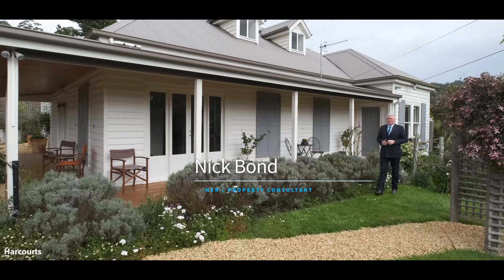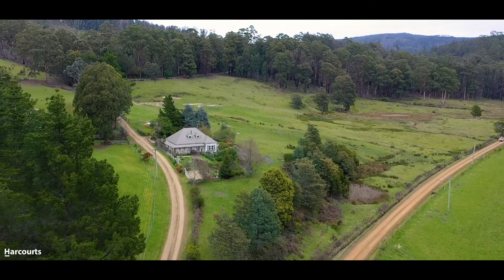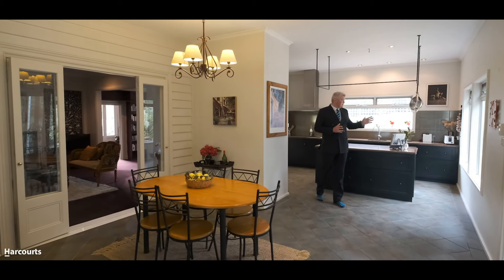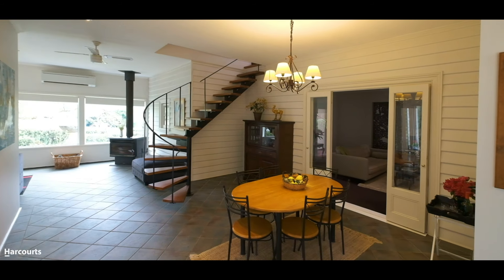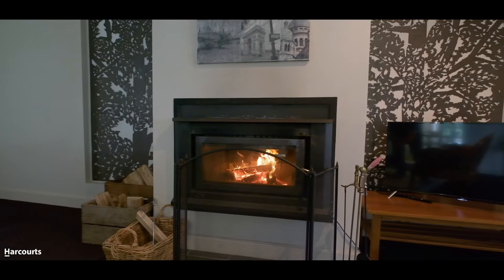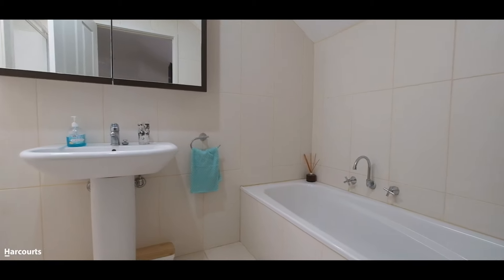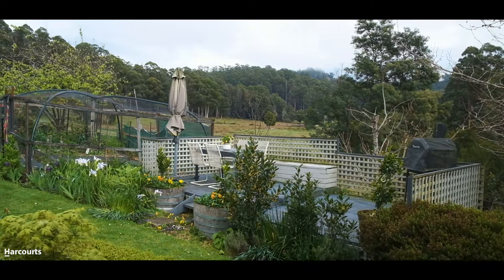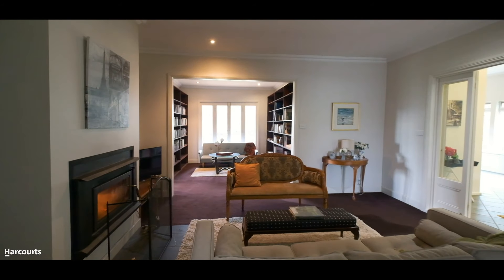SOLD 201 Kermandie River Road, GEEVESTON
Nestled amongst charming cottage gardens, sitting on the outskirts of Geeveston, this 1910 character home is in a class of its own. Enjoying views of the surrounding rolling pastures and tree covered hills with a feeling of privacy, the home is set on a 1590m2 block.

Entering through a glass atrium, the first thing you will notice is the quality and aesthetically calming atmosphere the welcoming home delivers. Your eye will be drawn to the finishes including the Brazilian granite kitchen to the Tasmanian Myrtle staircase and the artistic iron features in the lounge. The living spaces are adorned with large picture windows and French bi-fold doors that frame the beautiful garden.

The flexible floor plan includes two separate living spaces, one with a conservatory impression and the other with the cosy ambience of a library. The kitchen is a chefs delight, one of the many features that will impress you, and includes a separate cake oven, walk in pantry, island bench and ceramic stove top.

The stunning front bedroom with walk-in robe opens to the sunny front verandah and features a sitting area beside. The spacious feel continues into the bathroom with freestanding bath, and the second ensuite in the downstairs bedroom. Upstairs is a spacious bedroom with a combined living space and ensuite bathroom which is ideal for guest, teenagers or parents retreat.

Positioned with a northerly aspect to capture the natural warmth of the all day sun and with hills behind blocking the cooler southerly weather, the homes location is ideal. Also featuring the options of two cosy wood fires or the ease of a large reverse cycle heat pump, the home is set for year round temperature comfort.

Outside offers a colourful arrangement of roses, lavender and an impressive organic vegetable garden with a range of fruits including: Cherries, Plums, Figs, Citrus, Pears, Crabapple, Nectarine, Apricot, Walnut, Hazelnut, Pepperberries, Olives, Quince and a variety of Berries.

Near the end of a quiet country road in the picturesque Huon Valley, only minutes from the Geeveston town centre and around a 20 minute drive into Huonville and another 30 minutes from there to Hobart.